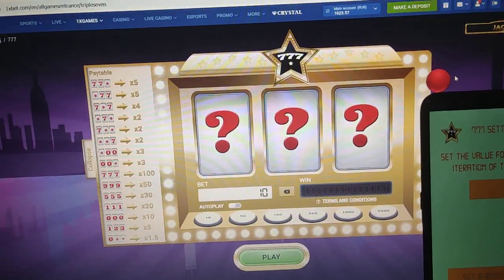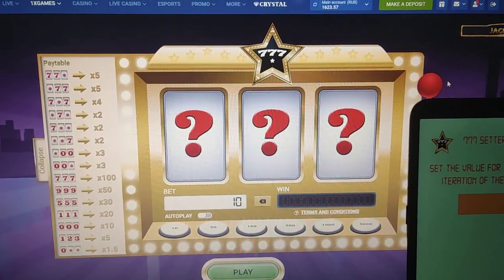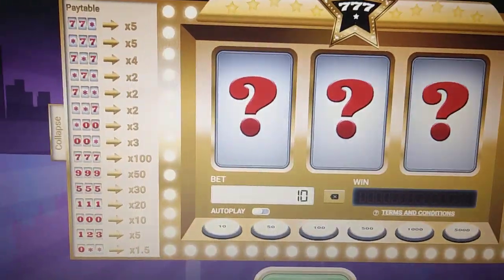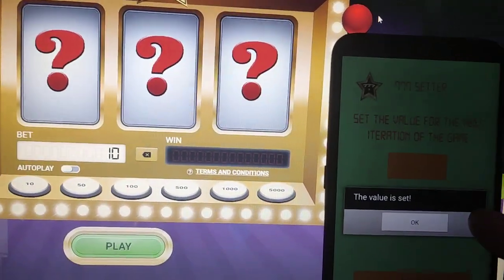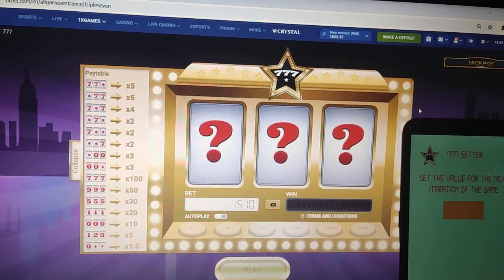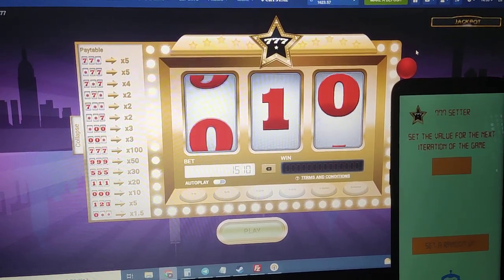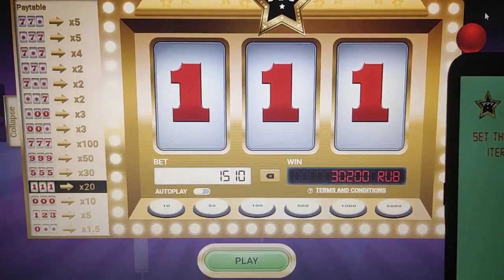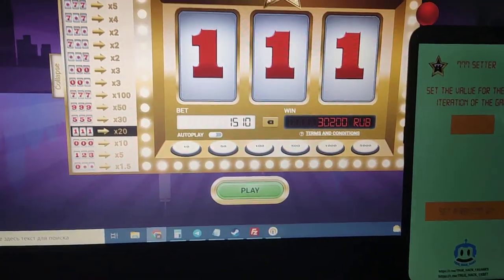777 1xbet setter app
Hiya you are all at my channel. If you have any questions you could ask them in the comments or write to on the link telegram. Hereabouts I always use tricks which makes it possible for me to earn gambling money each subsequent step. One soon wait for the next channel video assistant bot and remaining software. Welcome new version this programs. Send a message to us in a telegram for all problems that arise. 1xbet and day and night deposits cash flow on the account balance. I am finishing ladies and gentlemens We should meet in betwinner. my telegram url